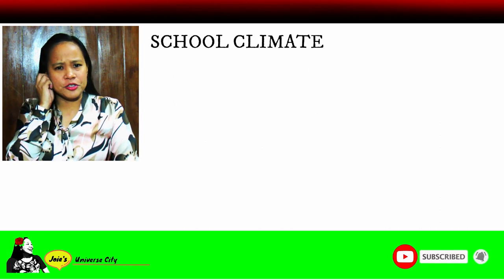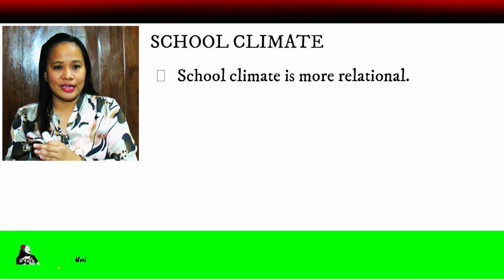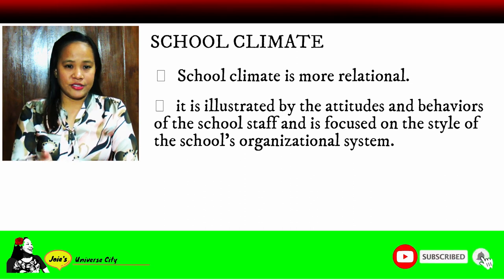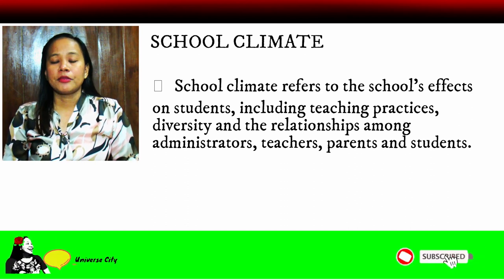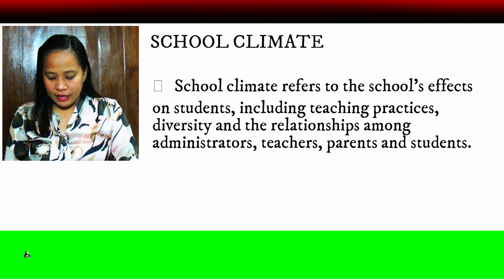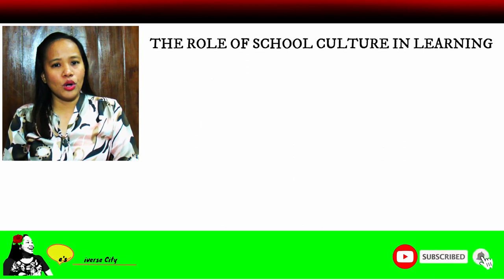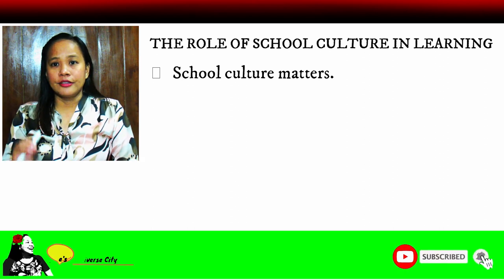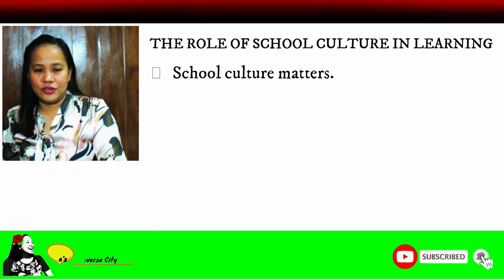Creating A Positive School Culture (Part 1) | School Climate and School Culture